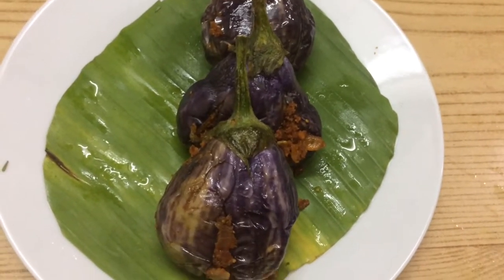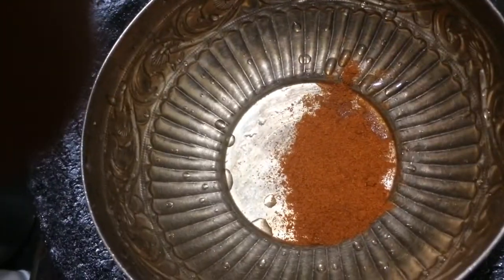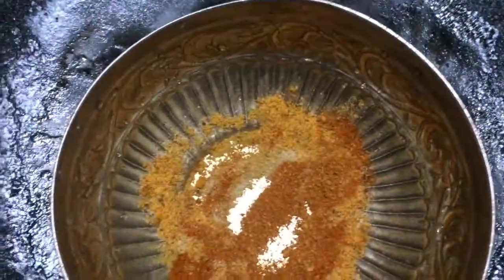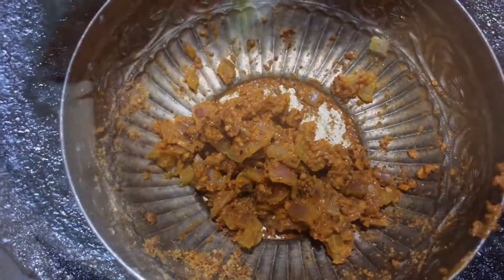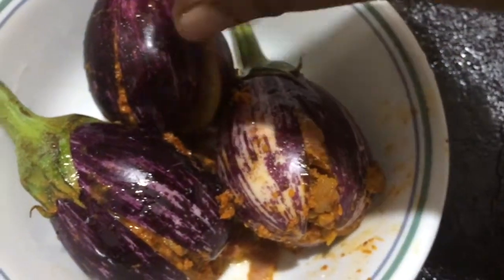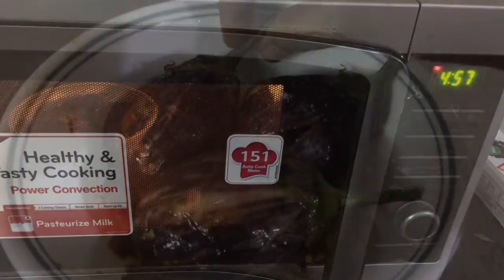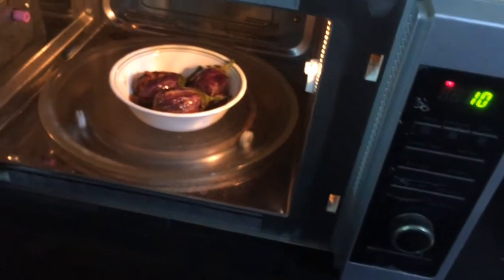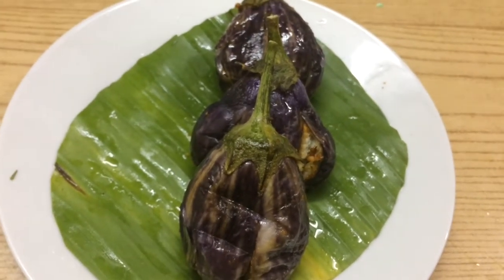Microwave Brinjal Curry